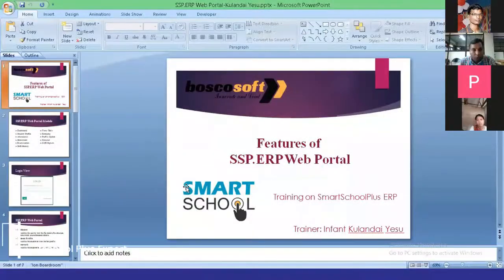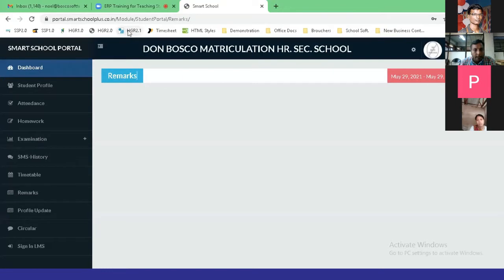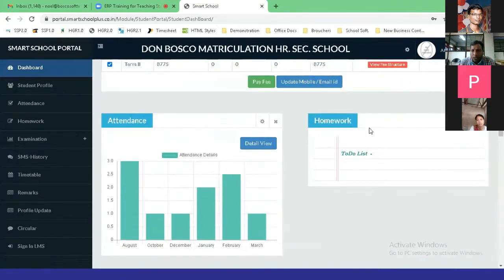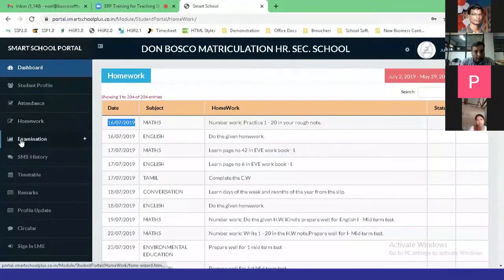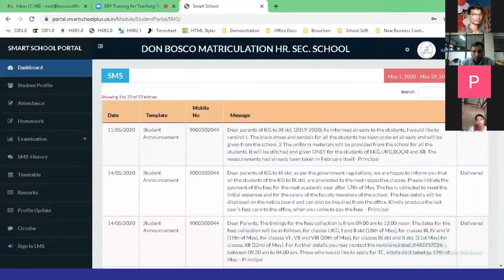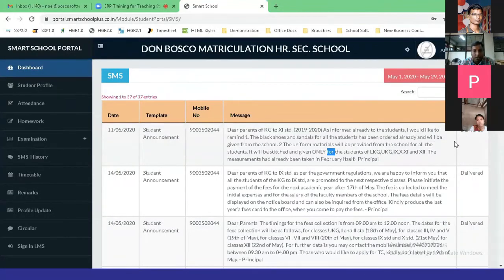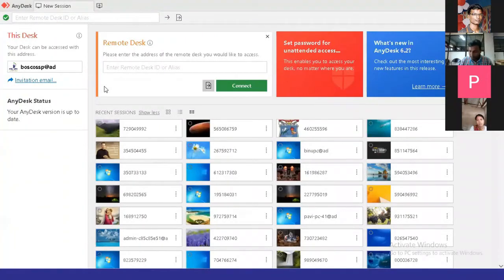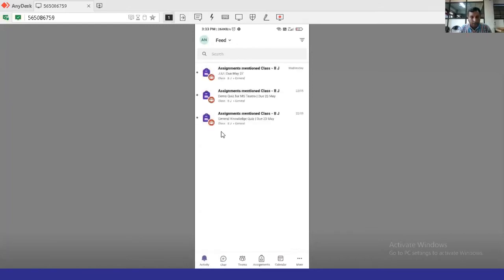Smartschool Plus ERP Training Program - Session 4 | Web Portal for Students/Parents | School ERP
Greetings from Boscosft Technologies!

We have initiated this training program to make the schools smart enough to overcome any situation/tackles in education journey.

This fourth session is about the Smarschool Plus Web Portal for Students/parents with unique, advanced features like Online Fee Payment, mark/attendance/homework information & notification, push notification & etc.

Keep Learning!

Organized by Smartschool Plus (School Management Software)
Powered by Boscosoft Technologies Private Limited